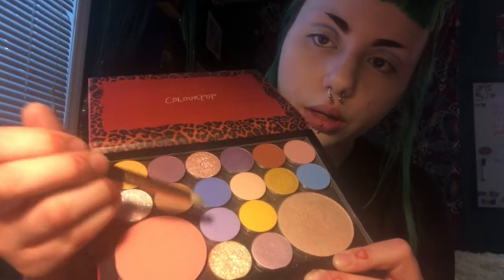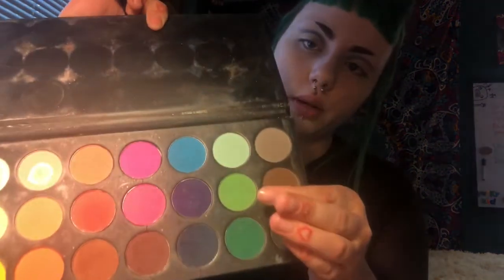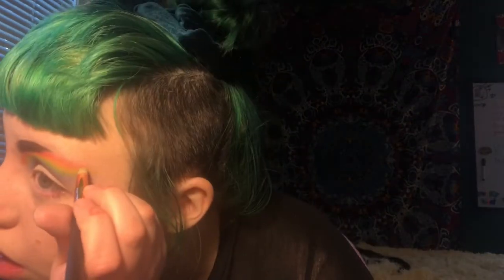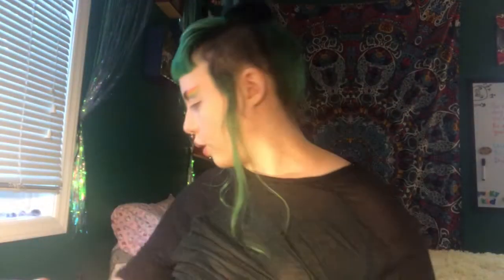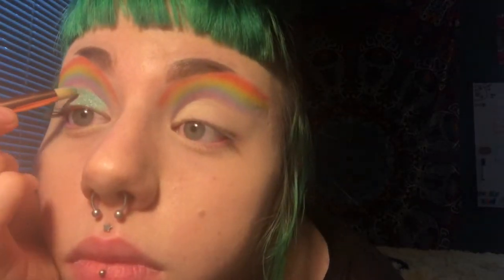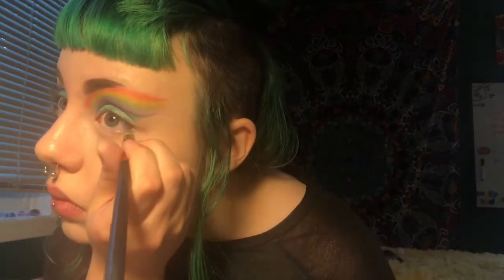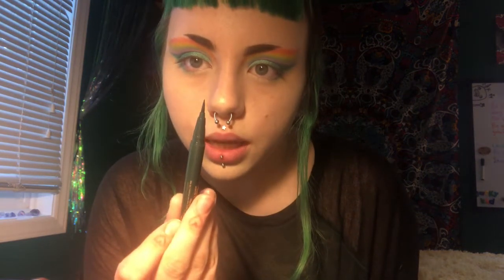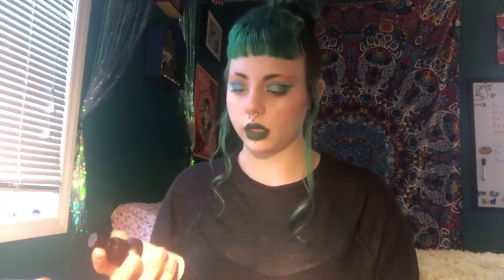🍀🌈St Patrick’s Day themed makeup🌈🍀 a chaotic tutorial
It’s my first makeup video!
Come on in we’re turning the friggen frogs gay🏳️‍🌈